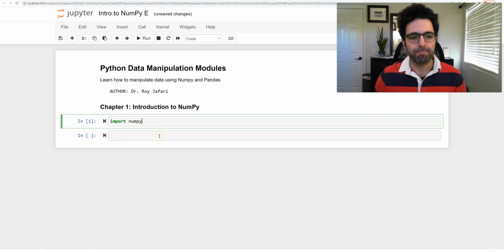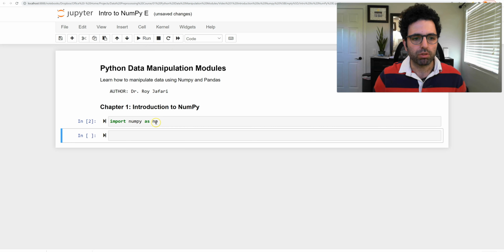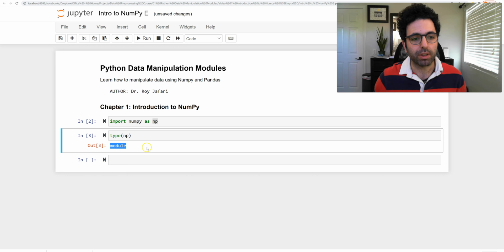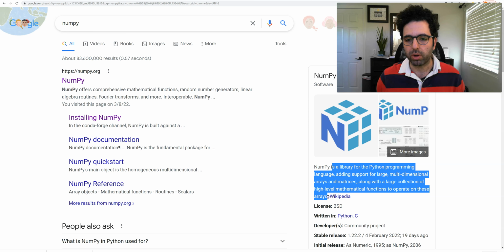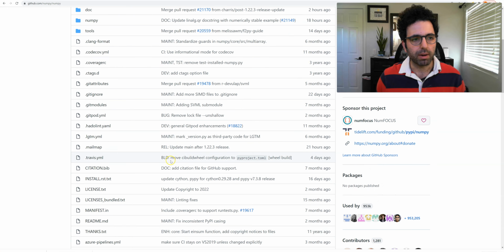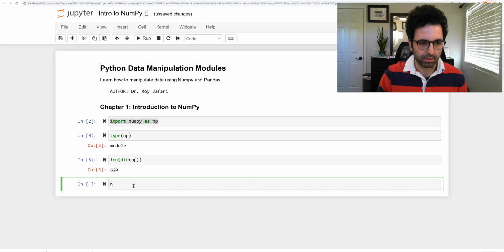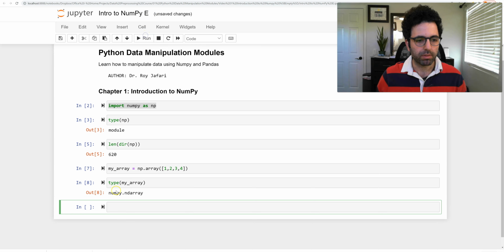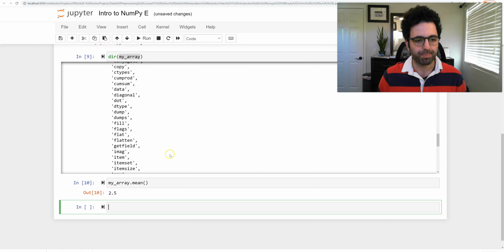Intro to NumPy - A Python Module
Learn about what is NumPy (Number Python)

This video is a part of a course called Python Data Manipulation Modules (Numpy & Pandas), you can see the sequence of the video